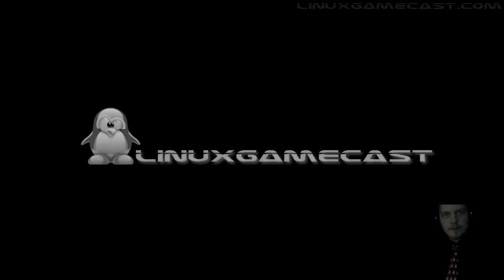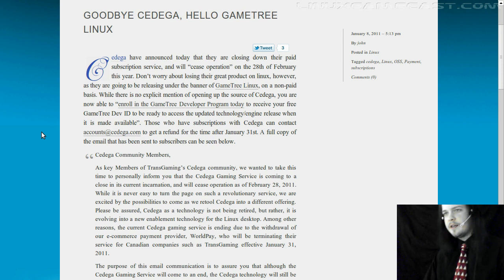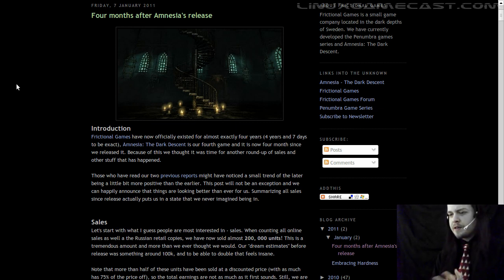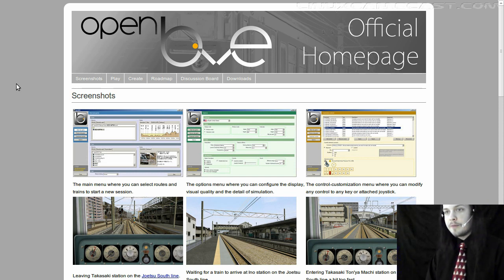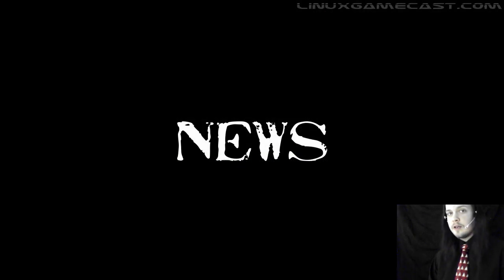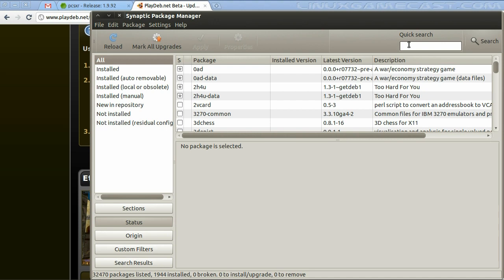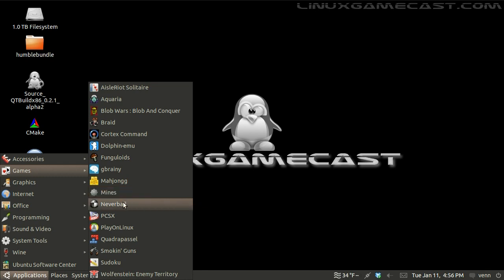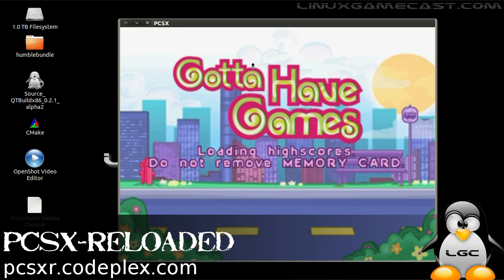L.G.C. EP10 — PCSX-Reloaded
"PCSX-Reloaded is a PlayStation Emulator based on PCSX-df 1.9, with support for Windows, GNU/Linux and Mac OS X as well as many bugfixes and improvements."

We also take a look at last weeks news. Cedega closing, OpenBVE, Amnesia, and JVGS.